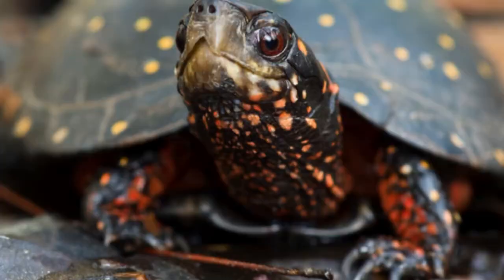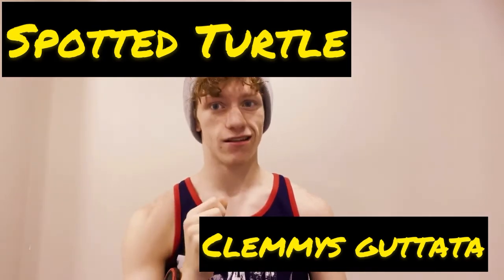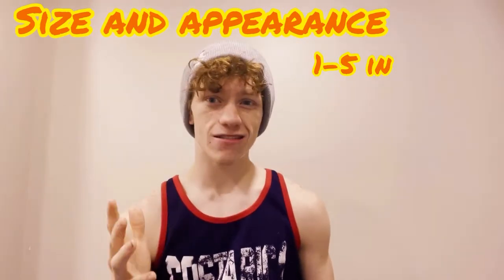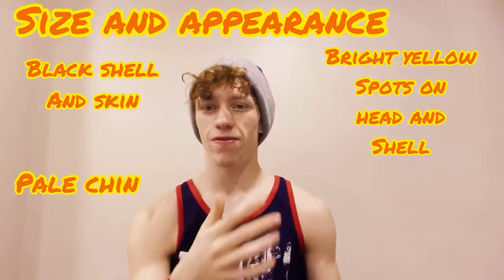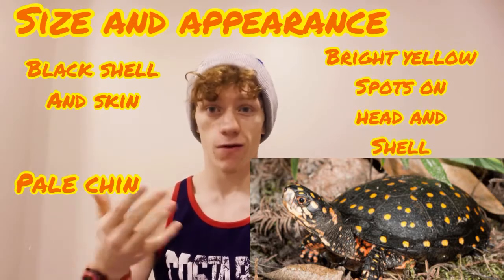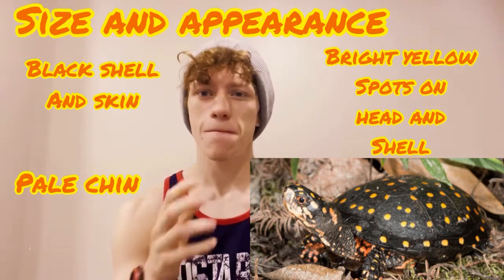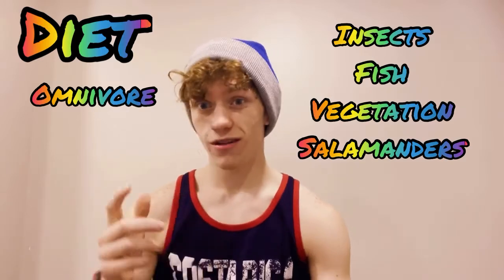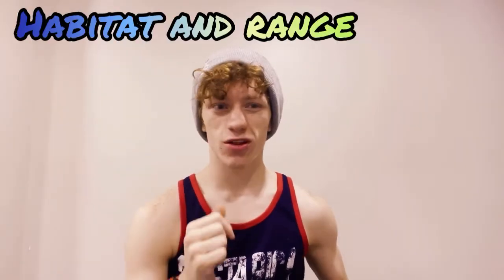Spotted Turtle- Species Profile 2021